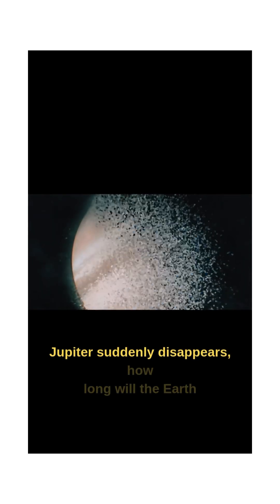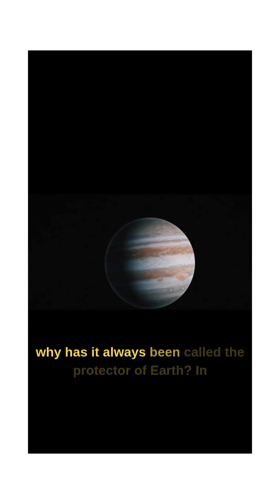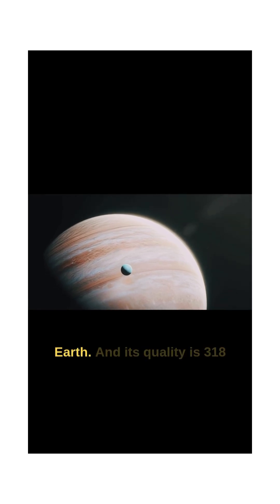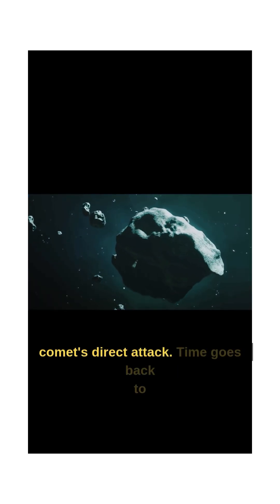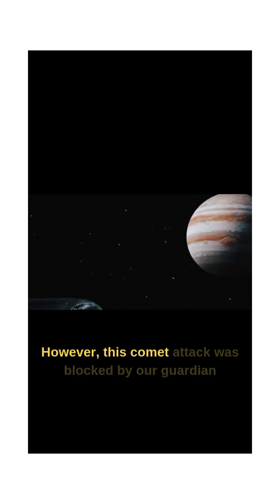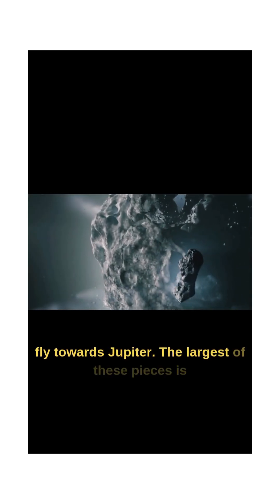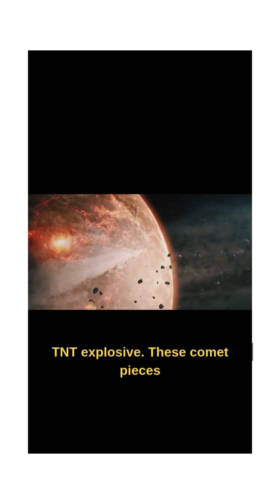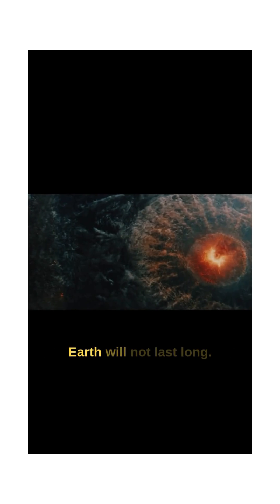Earth Fate When Jupiter Vanishes! 😱🌌”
What if the Solar System’s giant guardian suddenly disappeared? 🌍🚀 Without Jupiter’s gravitational shield, Earth would face orbital wobbles, nonstop asteroid bombardments, and wildly shifting seasons! ❄️🔥 From dramatic asteroid showers raining down to a wobbling axis that sends our climate haywire—see how losing Jupiter turns our peaceful blue planet into a wild cosmic rollercoaster! 🎢✨

🔭 Want more mind‑blowing space insights? Hit that ❤️ and follow for daily SpaceShorts!